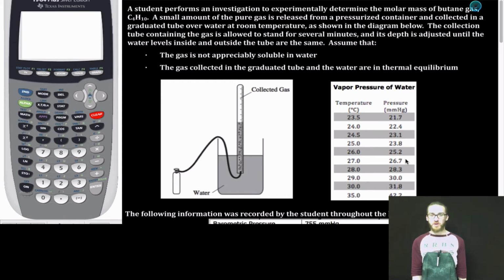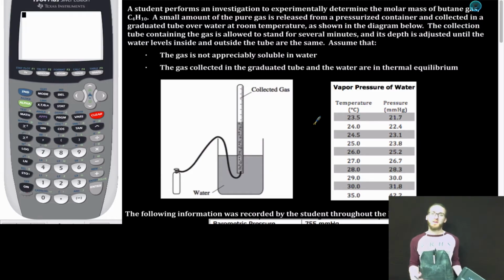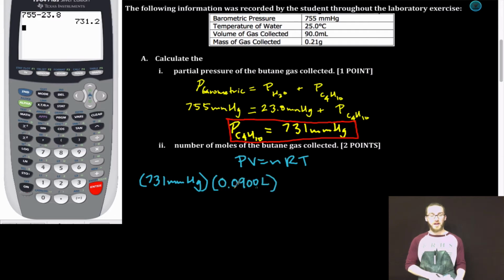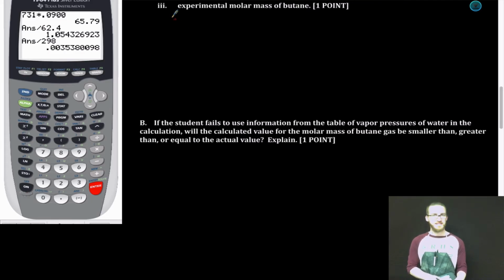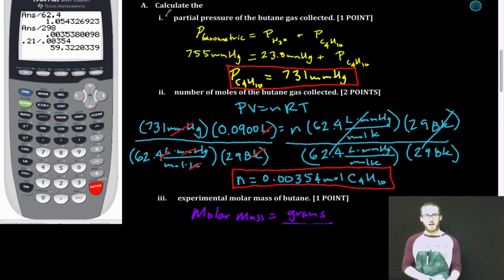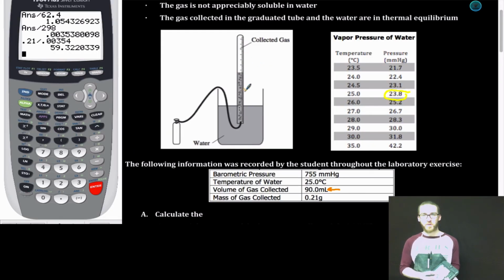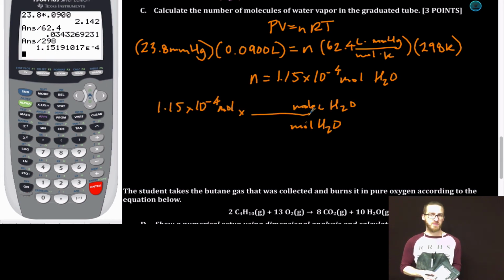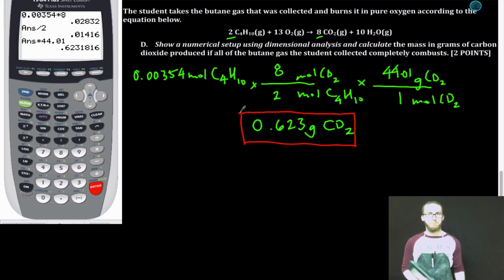Pre-AP CHEM Unit 9 Free Response #2